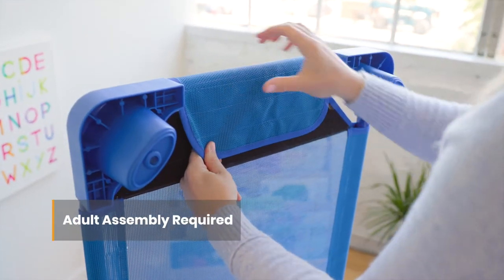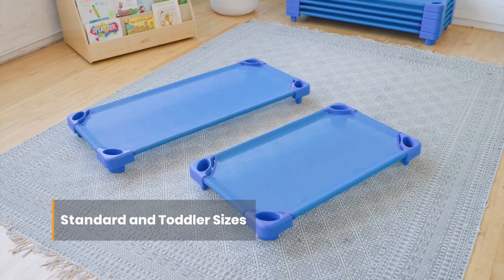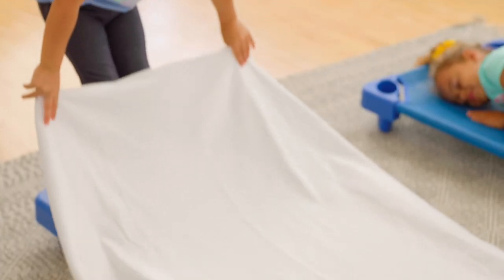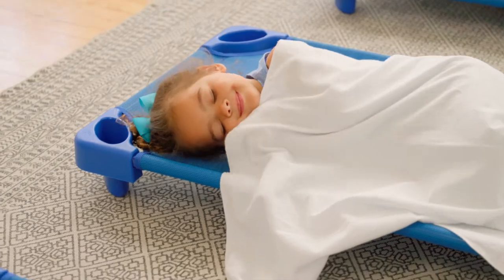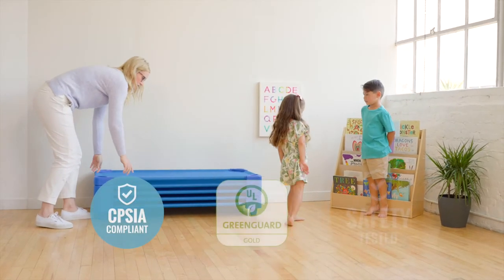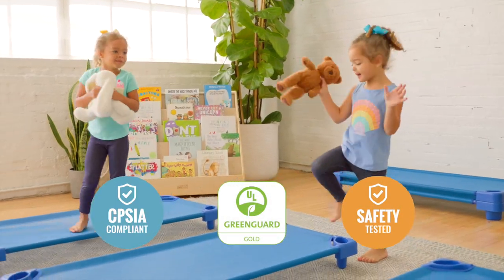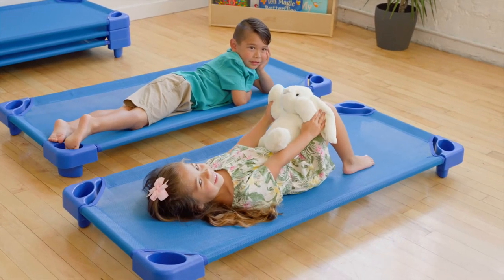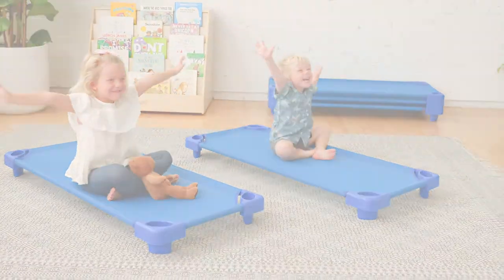ECR4Kids Stackable Kiddie Cots - Ready-to-Assemble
The ECR4Kids Stackable Kiddie cot makes rest time a happy time! Little ones will be cozy and comfortable on wipe able fabric that fits tightly to the corners with minimal gaps. Cots stack to save space when not in use. Each cot is toddler size (40" long), and features powder coated steel poles and sturdy plastic corners, and conforms to CA-117 guidelines. Intended for use by children as a rest cot only. Ready-to-Assemble (RTA).